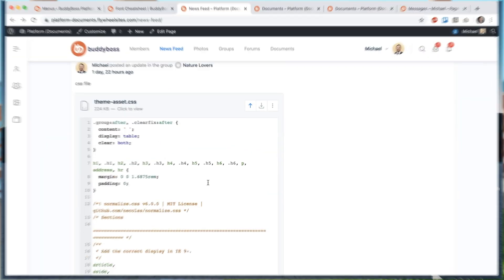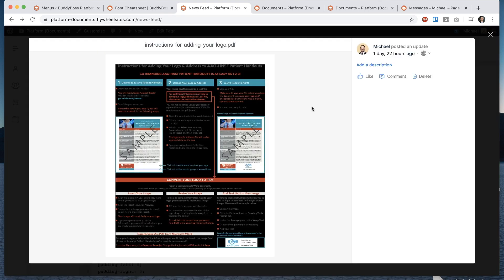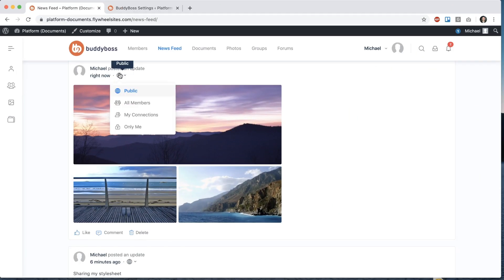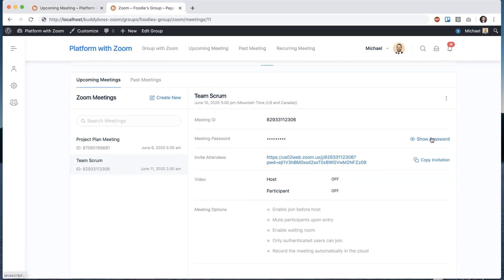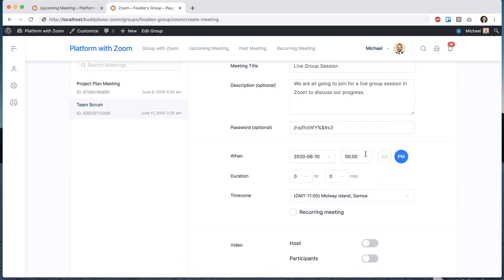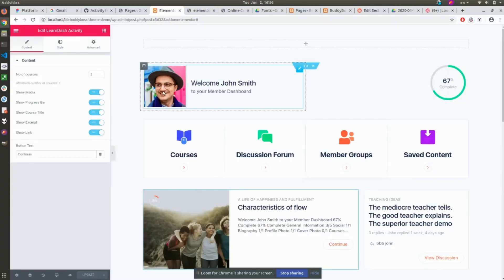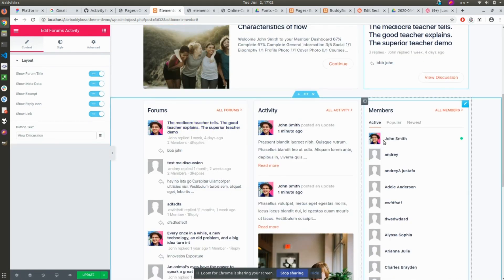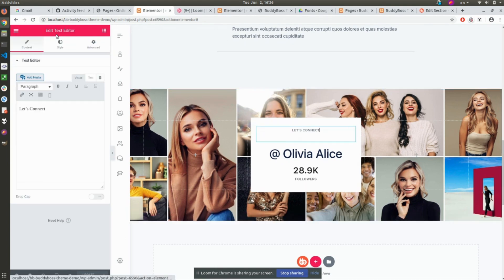New & Upcoming: Documents, Zoom, Plug & Play Elementor Templates and more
In this May update video, I talk about new features we added to BuddyBoss, including enabling document uploads on your website and new activity privacy options. I also talk about what we’ve been working on like the Zoom integration, custom BuddyBoss Elementor widgets, and much more.

Also, a special thank you to everyone who participated in our $10,000 giveaway! Winners will be announced on Wednesday June 10 at 10AM EST, on a live stream!

BuddyBoss provides you with the software and tools you need to help you sell memberships, courses, and build online communities. We make it easy for you to build on WordPress, the World’s #1 open-source platform, giving you the flexibility, control, and freedom you need, to create a successful online platform.

Want to start selling memberships, courses, or build your own online community? Check out the software and services we provide